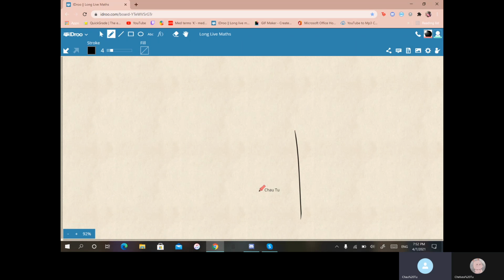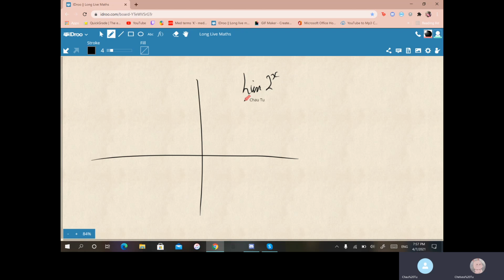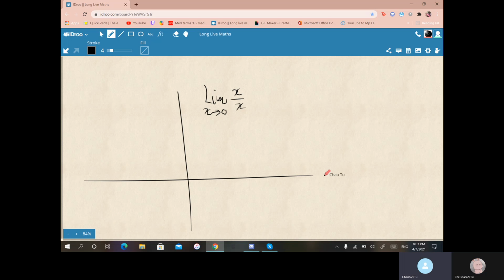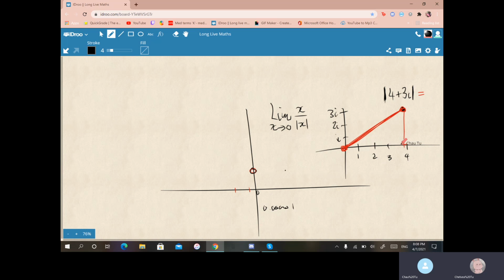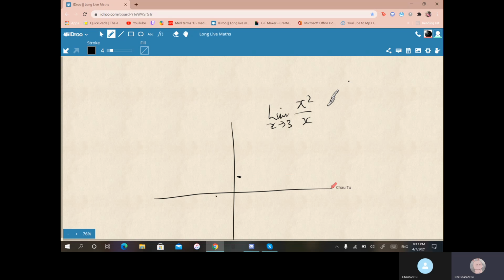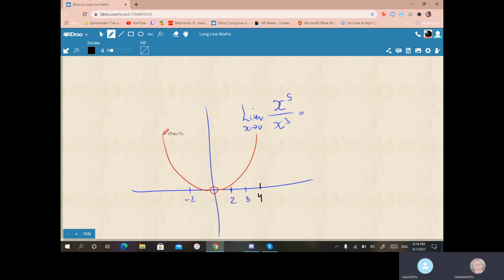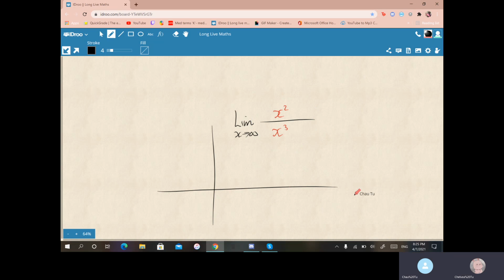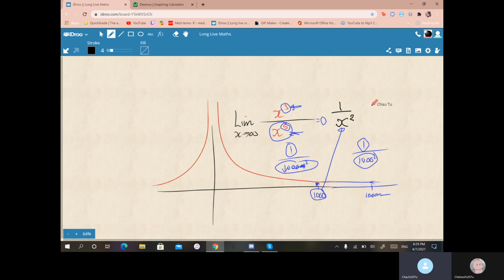Live Lesson with Chelsea - Limits